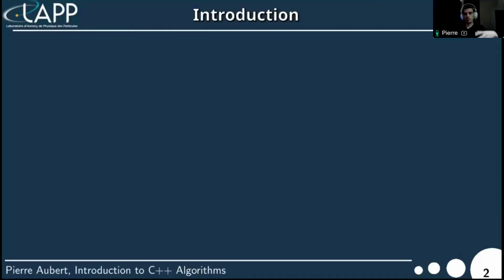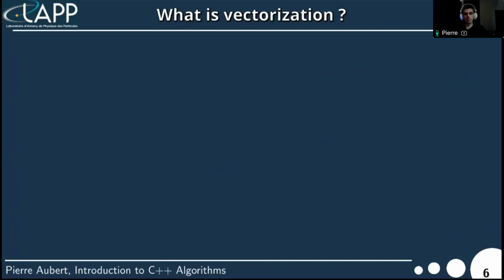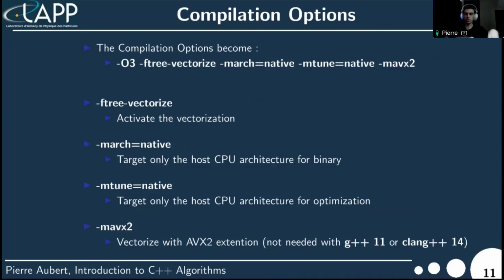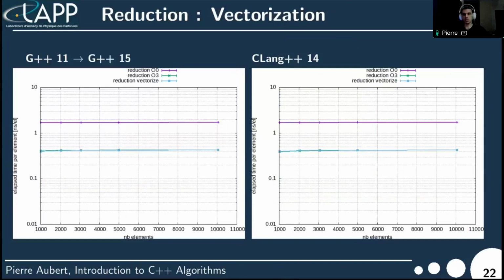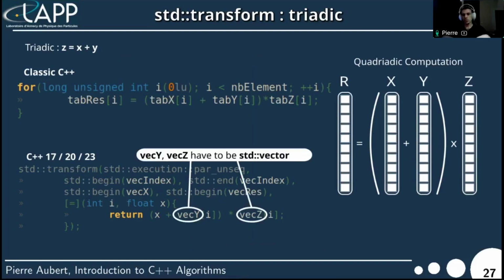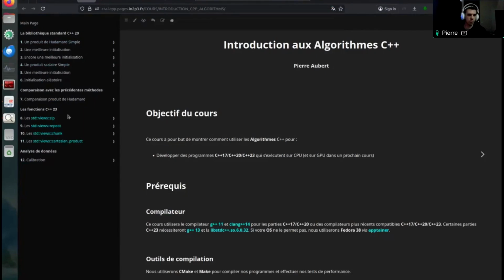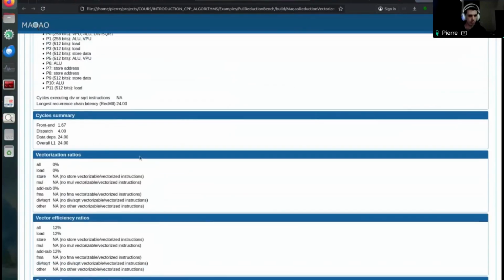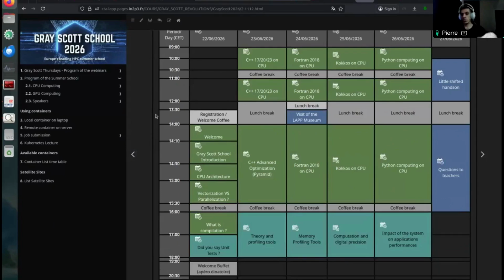Webinar - Modern C++ CPU computing with std::algorithm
Nowadays, hardware becomes more and more complex. Developing efficient programs on all these architectures becomes also more and more difficult. Several solutions are available. Using specialised libraries for one or an other achitecture, but which one to choose ? C++ 17 introduces high level algorithms to abstract the hardware, so classic implementations can be simplified to vectorize and parallelize computation. This deeply simplifies program which uses this method. Since these algorithms rely on the compiler, we will see in a future webinar how to use a specialised compiler (such as nvc++) to compile a C++17 program directly on GPU without any other modification.

Webinar by Pierre Aubert

The "Gray Scott Thursdays" are a special series of weekly webinars preparing for the Gray Scott Summer School, covering topics such as:
⚙️ Unit testing, CPU & GPU architectures
💡 Computing precision, memory allocation
🌍 Programming with modern C++, Rust, Fortran, Python, Sycl, EVE, CUDA... and more!

Follow us to get the latest news about the GrayScottSchool2026